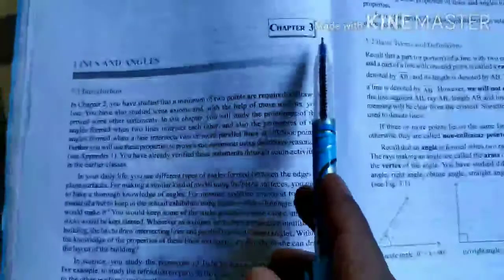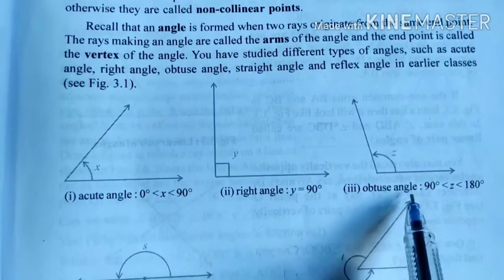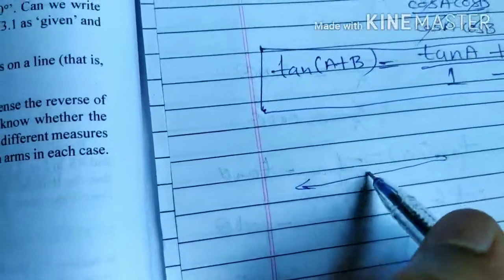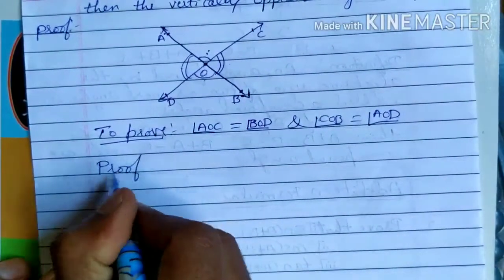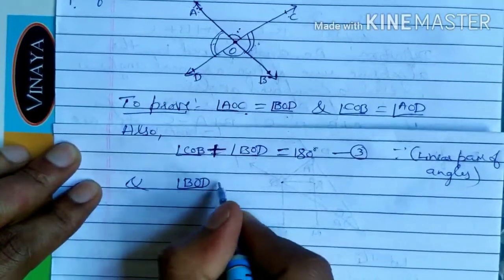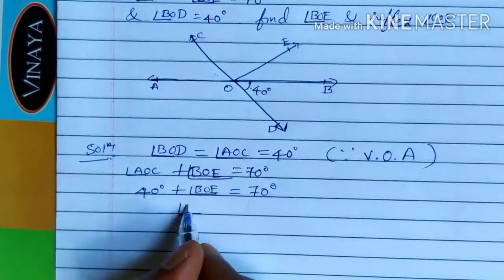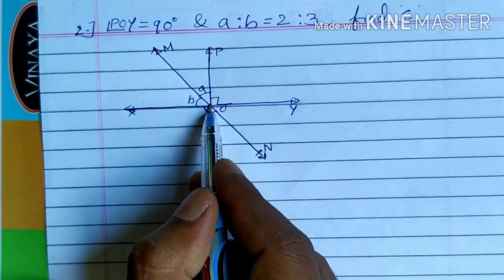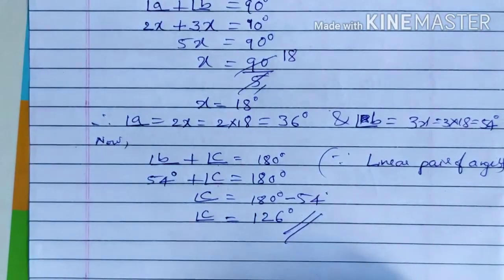Chapter-3 Lines and Angles (video-1)